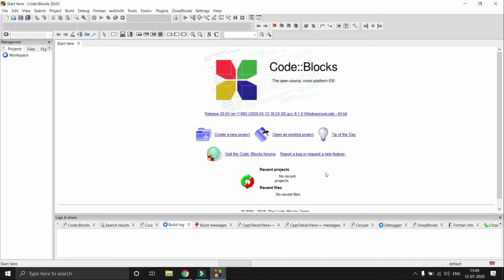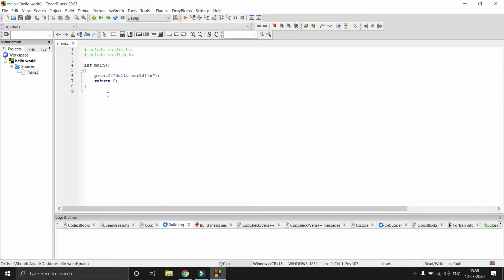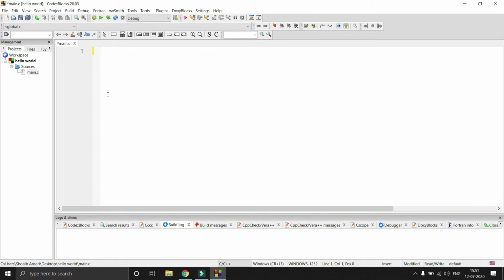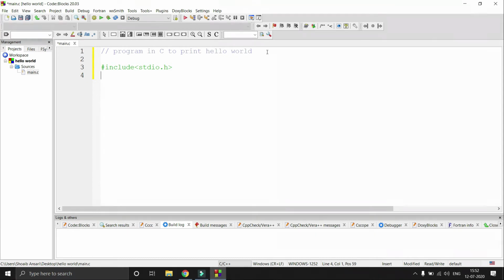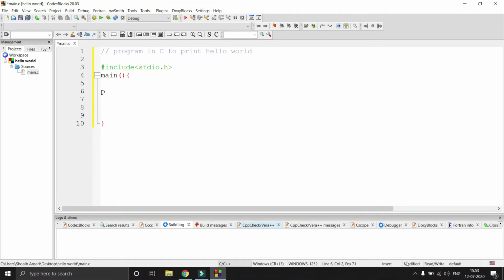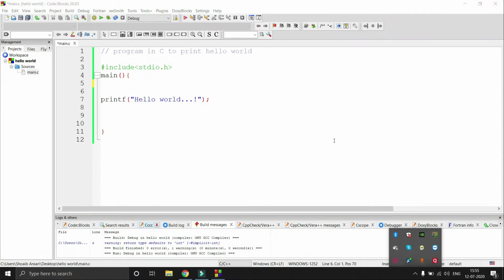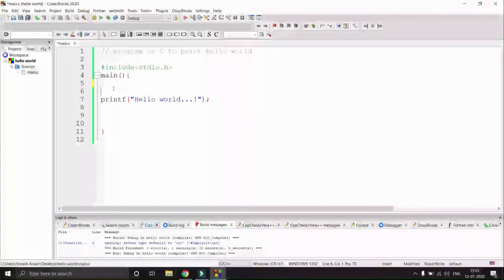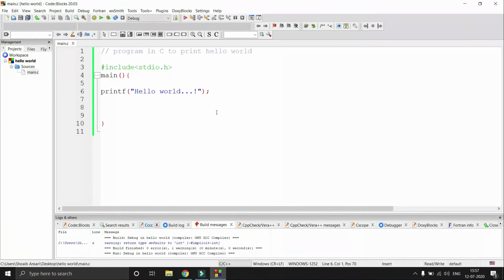Hello World program in C language | C Programming | Intellect Coding | Shoaib Ansari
In this video, we are discussing how to make a hello world program in C programming language

Our journey is now started for the C programming language.

The installation process for the code block is given here in this video to simply run our C programs

Thanking You